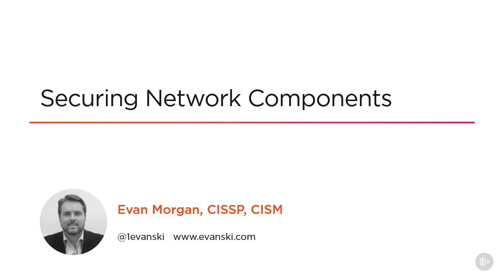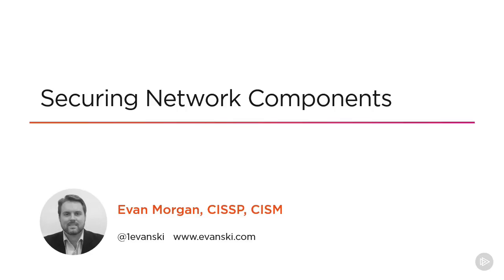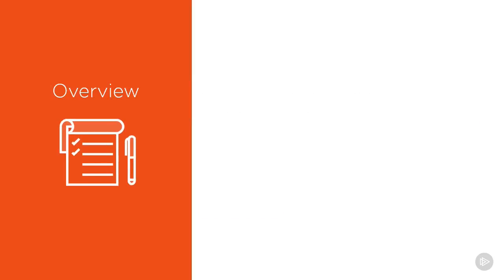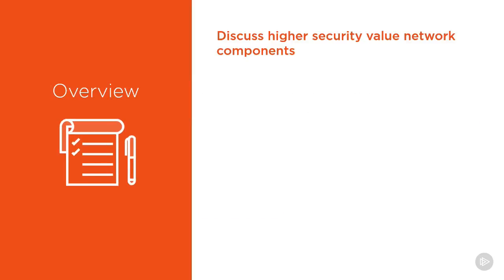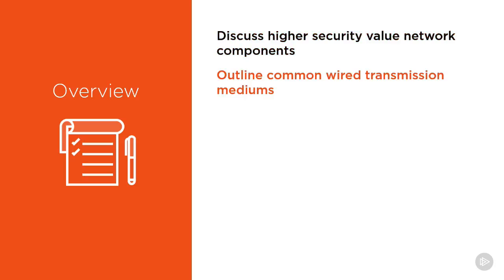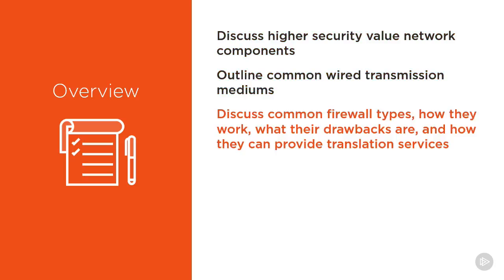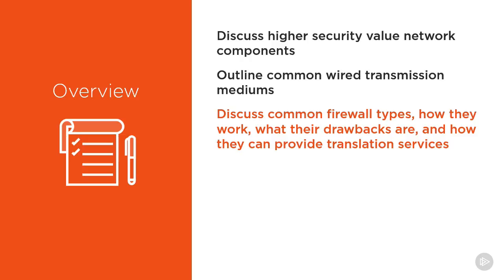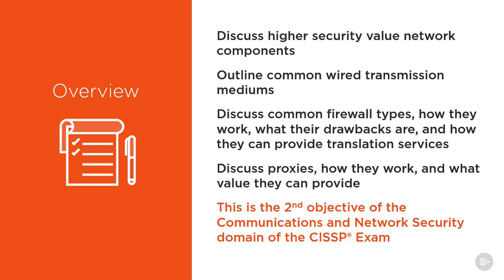CISSP - Communications and Network Security Introduction to Securing Network Components